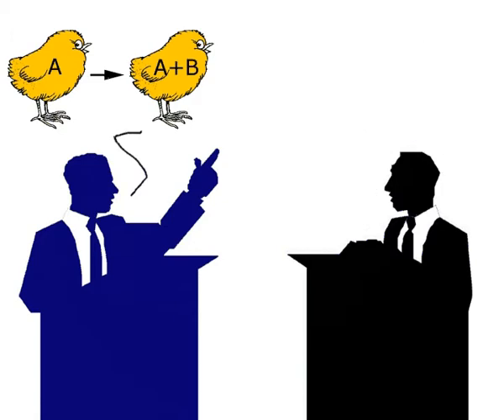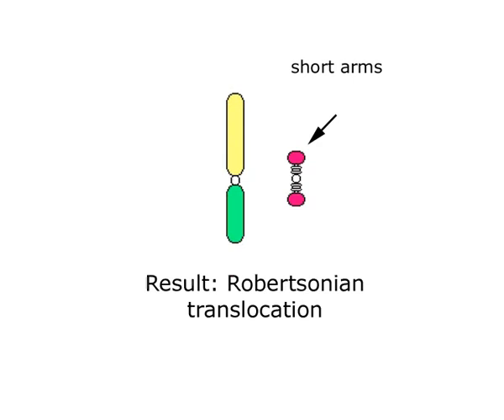On the origin of B chromosomes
Discussion of the hypotheses about the origin of B-chromosomes with final  entertaining bonus animation. Produced for the seminar 'Genes in conflict', university of Leiden.